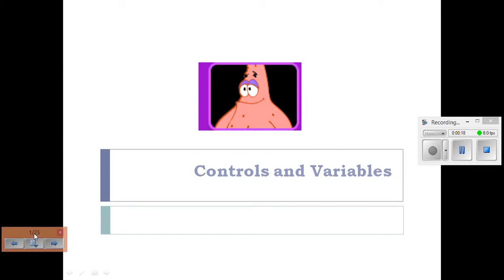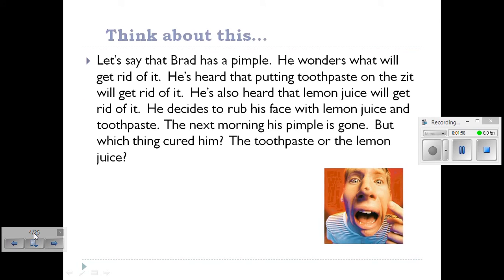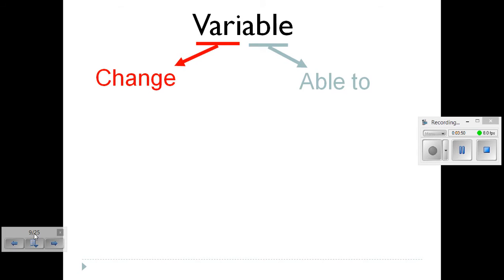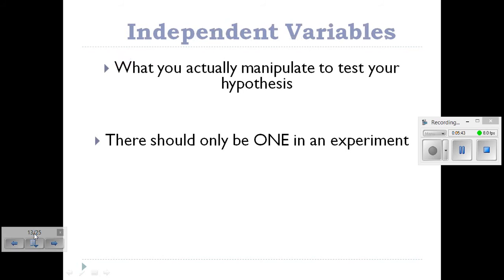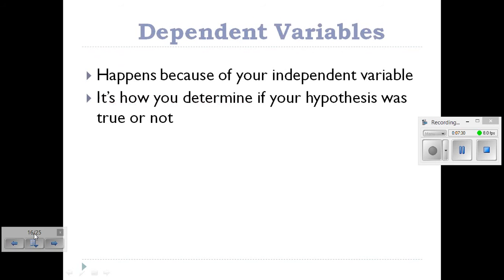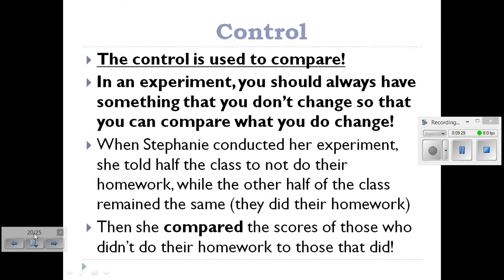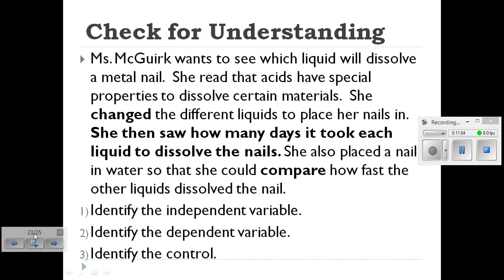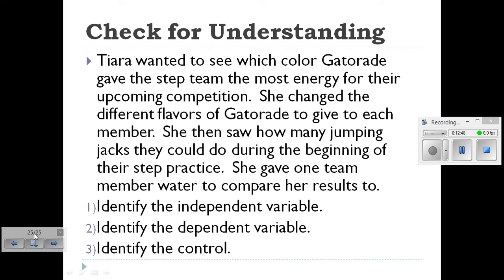The Variables for the Scientific Method